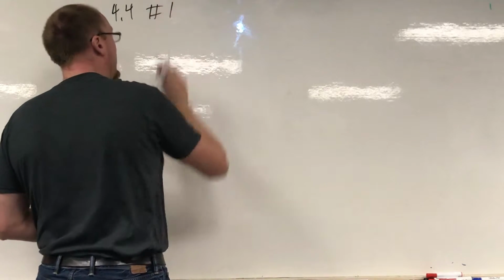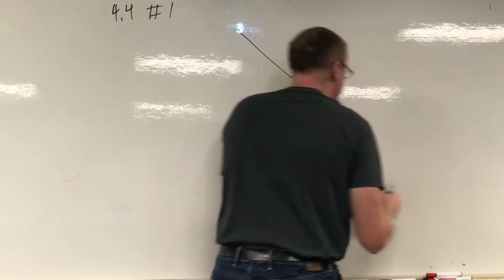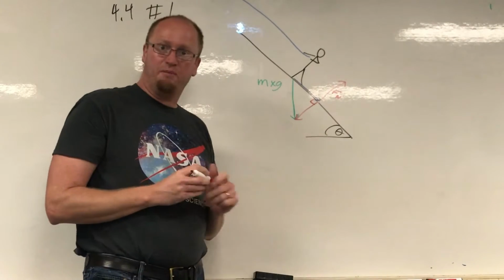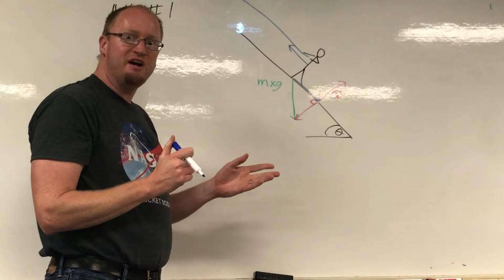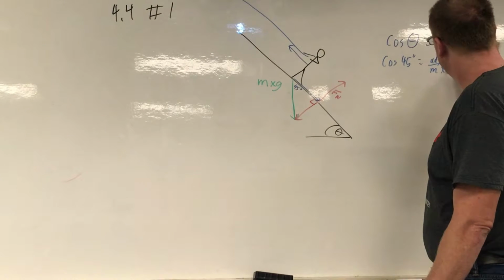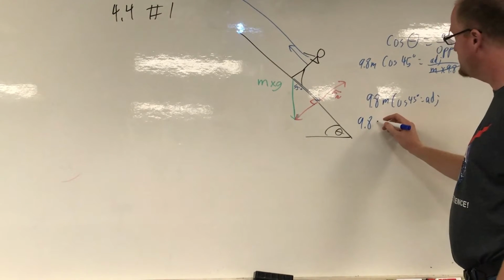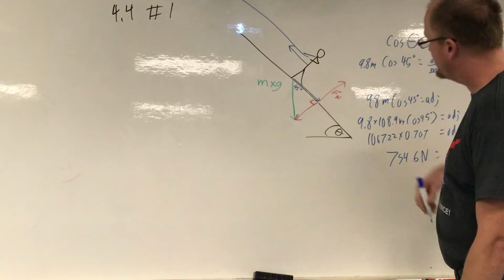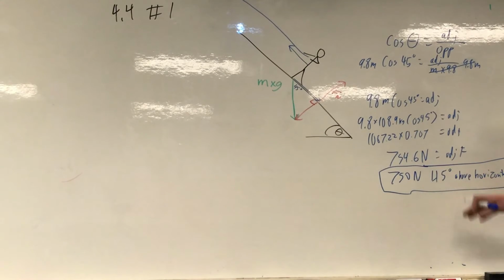4.4 Problem 1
How much force do you need to climb an inclined plane?